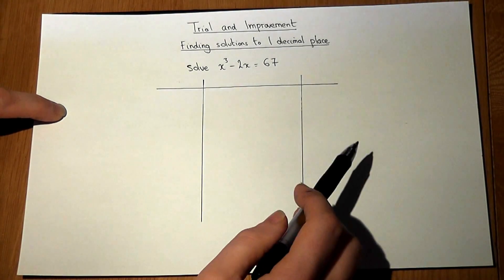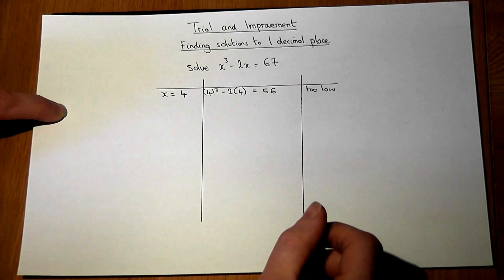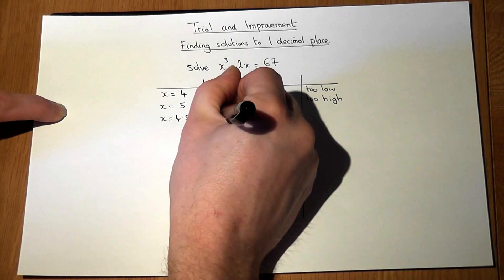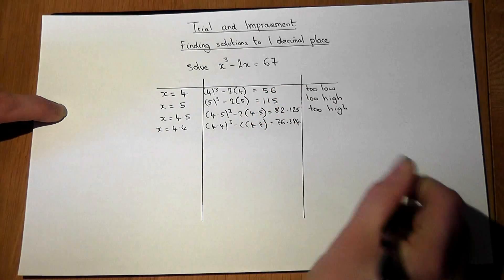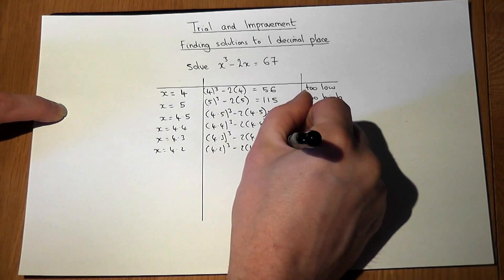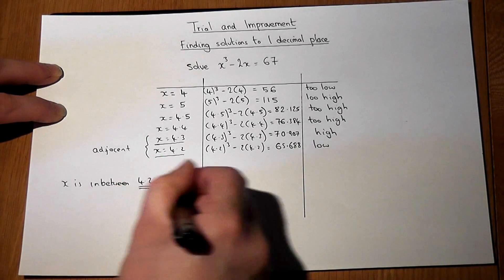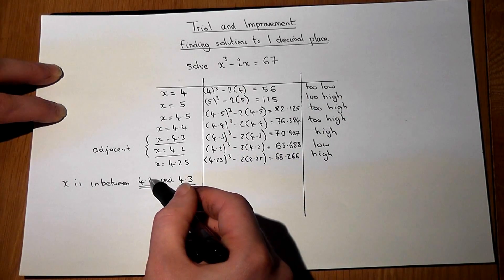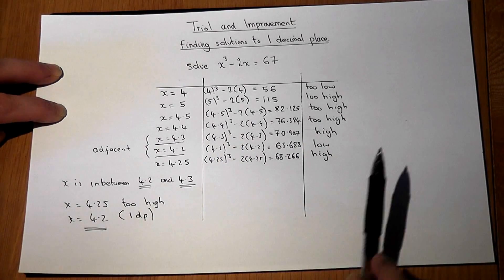Trial and Improvement, solving equations in algebra - Essential GCSE mathematics revision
This video demonstrates how to use trial and improvement to find the solution of an equation to 1dp. It also shows how to use the midpoint at the end to ascertain which of the values to take as your final solution. View my channel